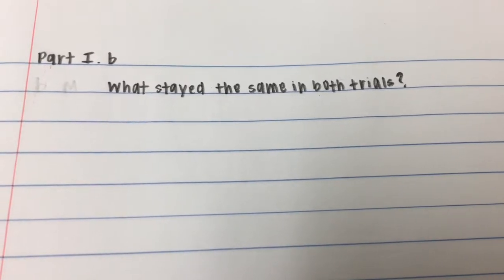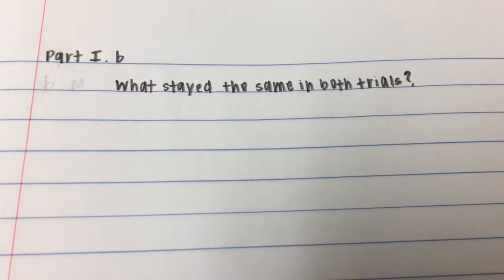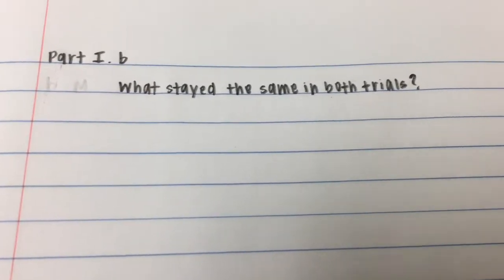Counting MA114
Angela Fluett and Casey Nelson